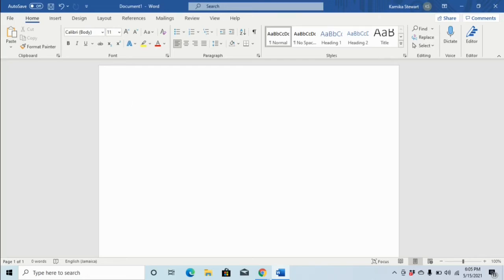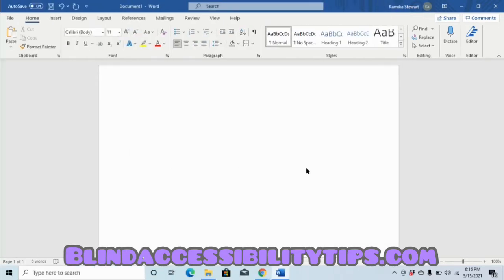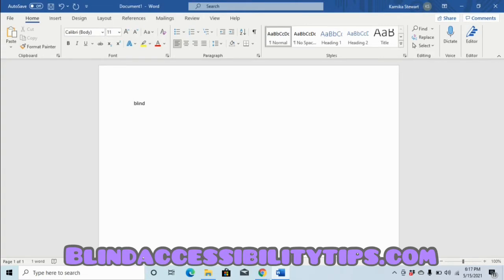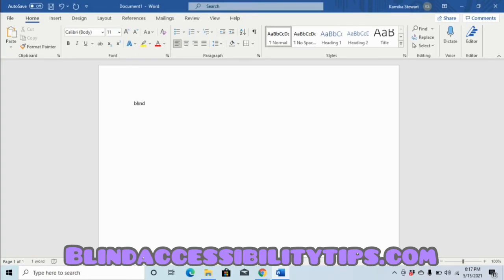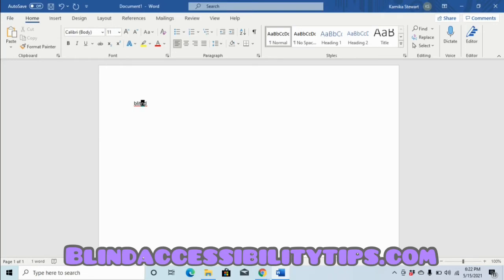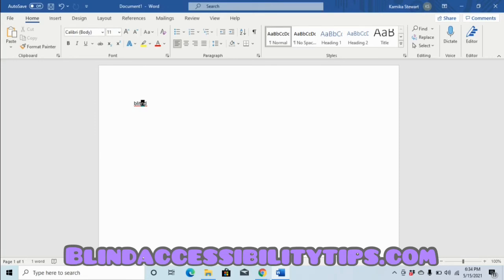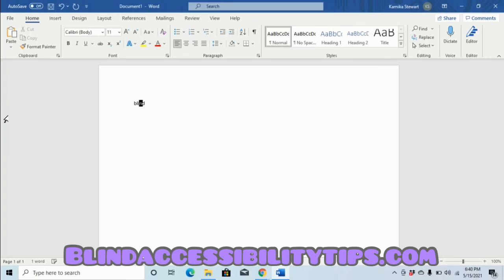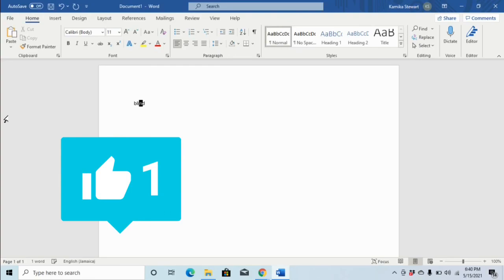How Do Blind People Use Microsoft Word - Cursor Movement with your Screen Reader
Welcome back to another Blind Accessibility Tips video tutorial. You are inside our "How do blind people use Microsoft Word?" series of lessons. In this particular lesson, we look at how blind and visually impaired persons can understand the movement of the cursor in Microsoft Word by listening to their screen reader on a Windows computer.